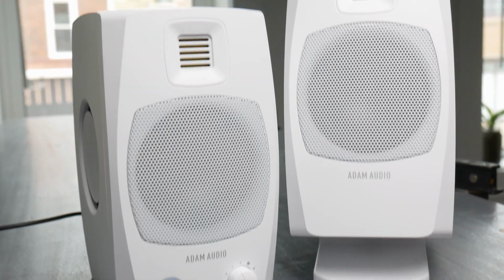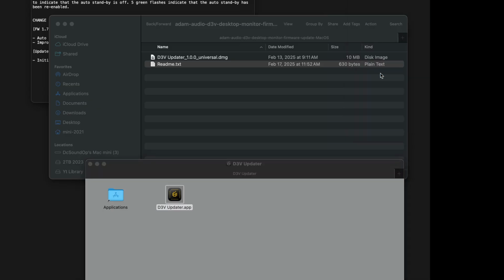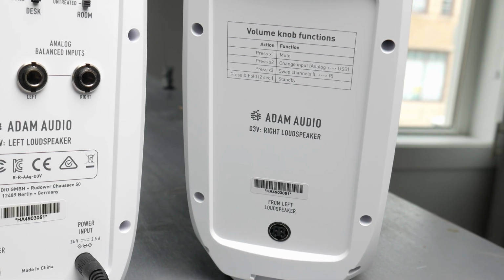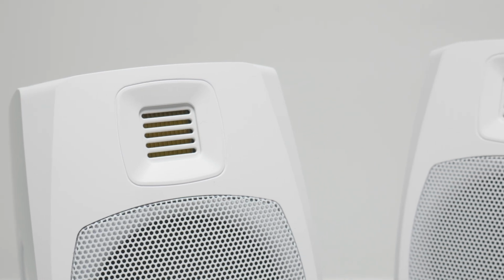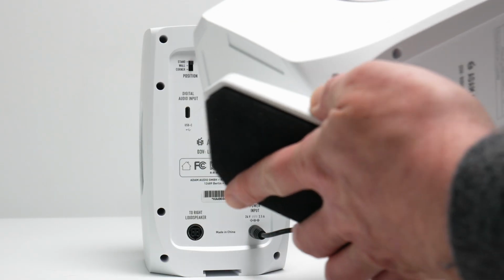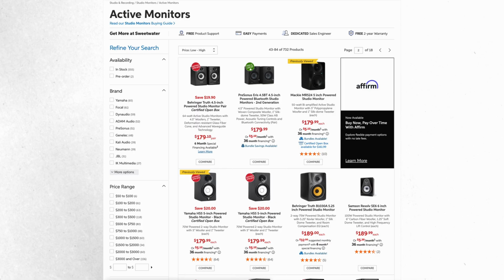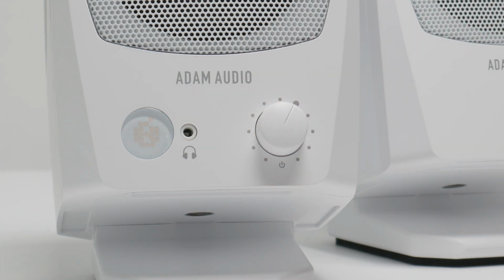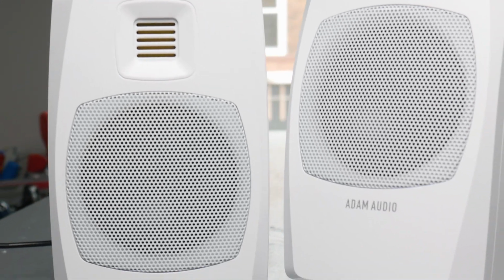USB-C Speakers by ADAM AUDIO - A FUTURE without interfaces?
I've had the D3V desktop speakers on my desk now for the past month and have really enjoyed using them. The sound quality is great for a small 3.5 inch speaker, but more than that, the functionality they provide by connecting to my computer via USB-C has been a game changer. I liked these so much I also purchased a RODE NT1A with USB-C and have been working without an audio interface for the past month with great results.

I would highly recommend these to anyone looking for monitors for an editing suite, or any type of video or media related work.